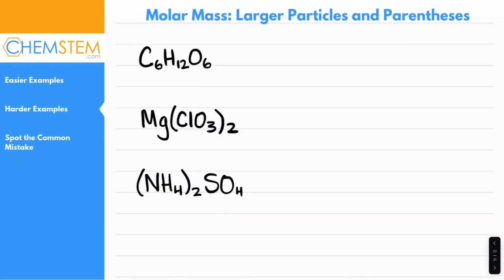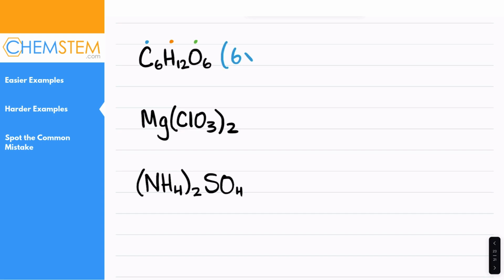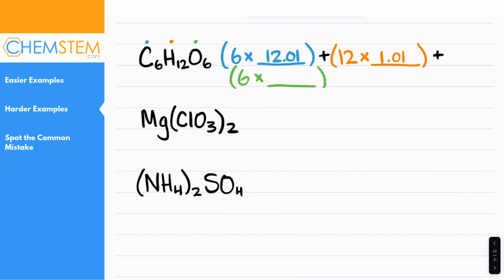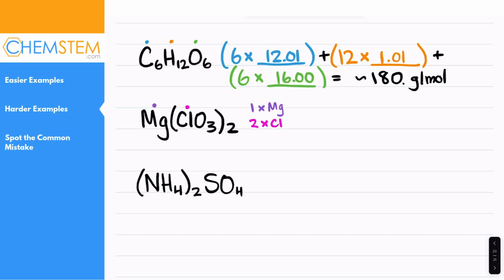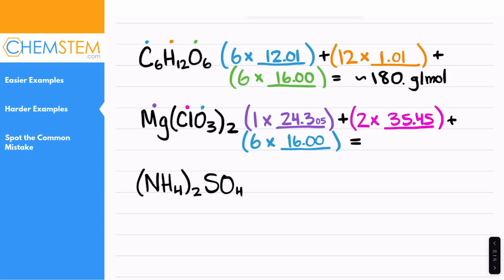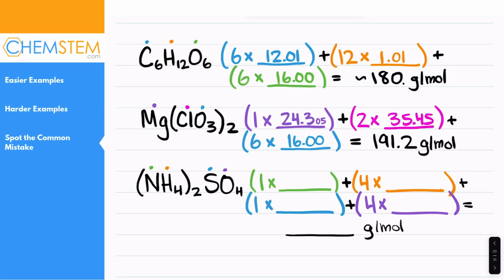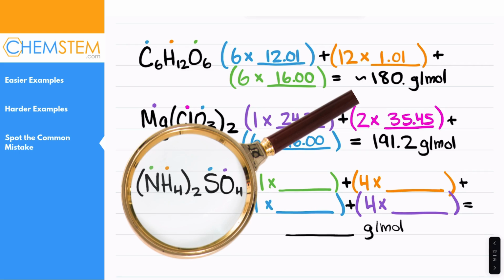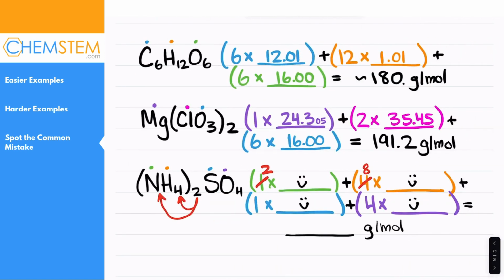Calculating Molar Mass (the FUN and EASY Way!), Part 2 — Larger Particles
Here's now to solve slightly more challenging molar mass problems. Basically, watch out for parentheses!